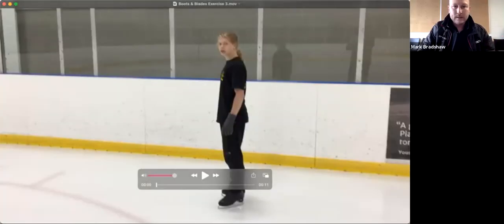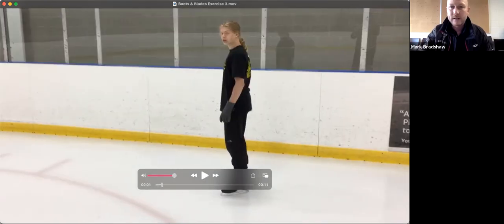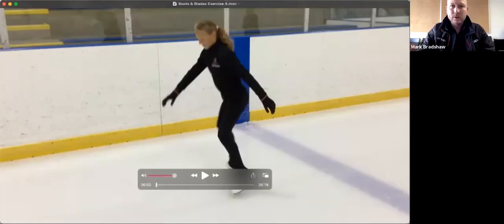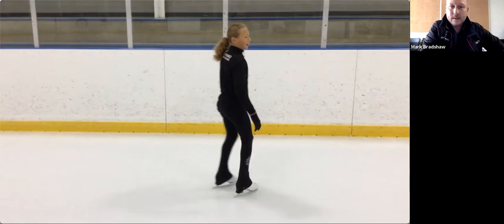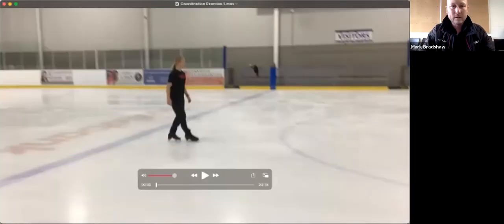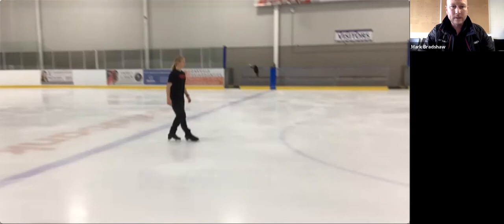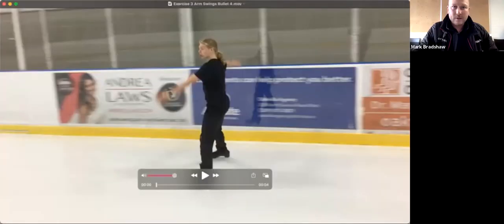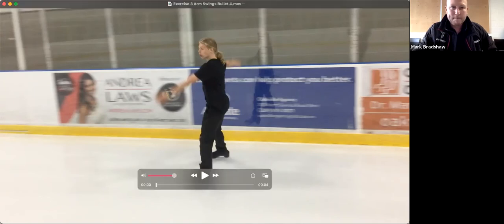Rebound to Skating Webinar #10 - "PDO Example - Skill Development - Back to Ice Session"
Recorded on September 9, 2021, this webinar featuring Skate Ontario coach Mark Bradshaw discussed details about his on-ice edge & turn session geared to skaters returning to the ice after an extended period.